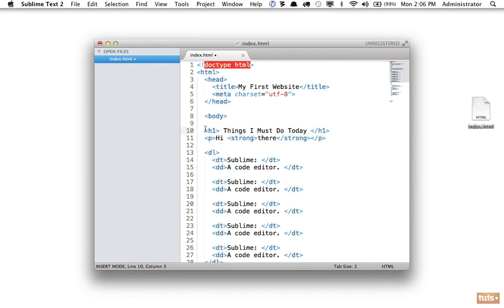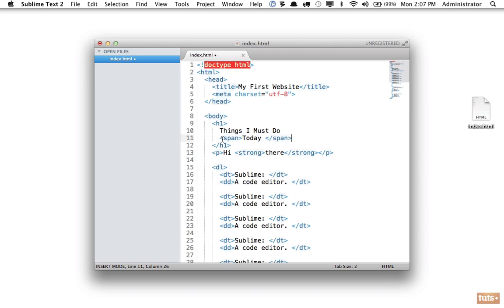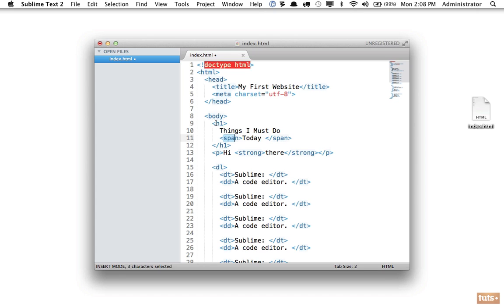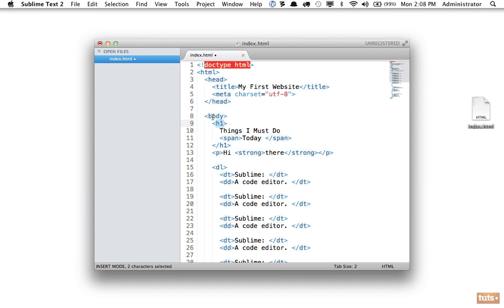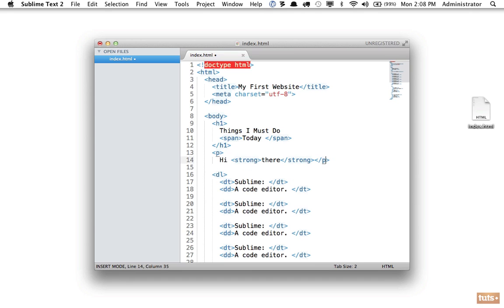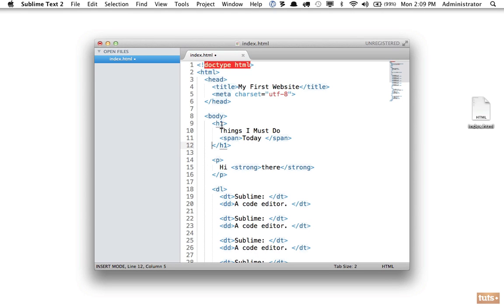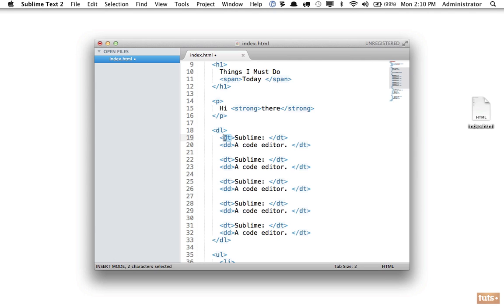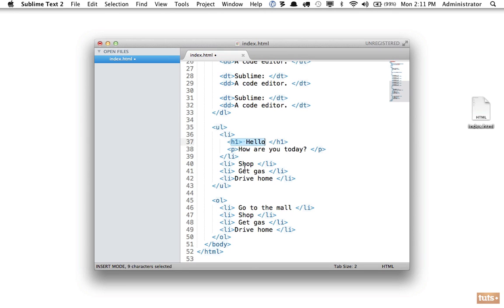Day 4 Parent Child Relationships